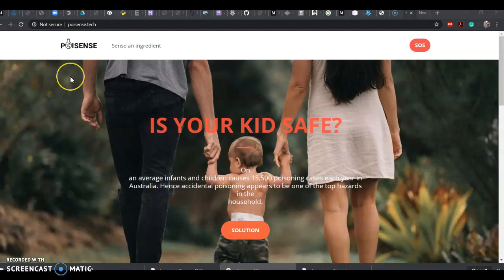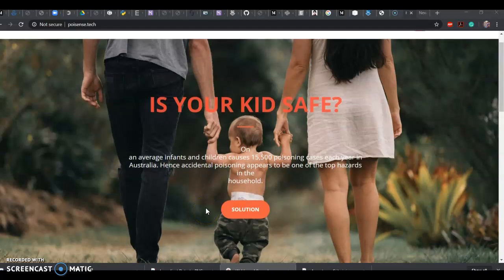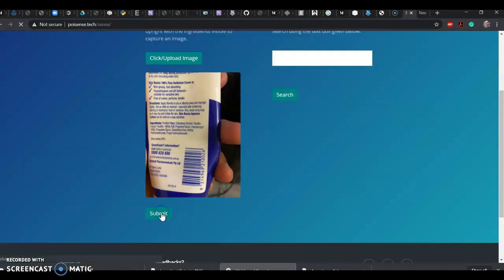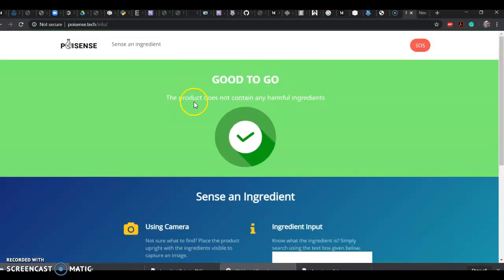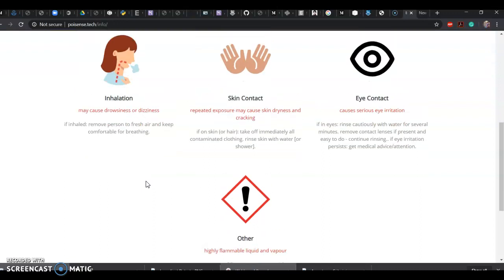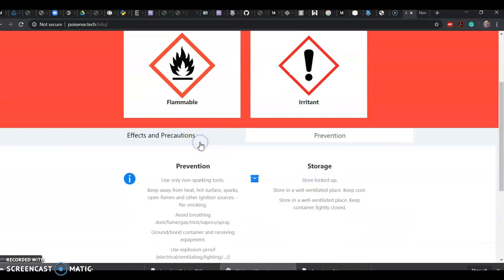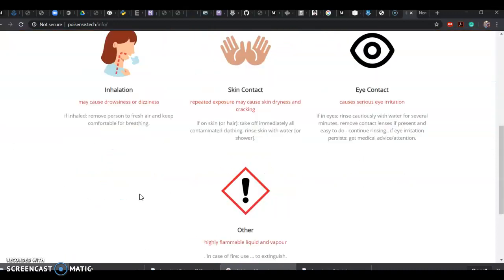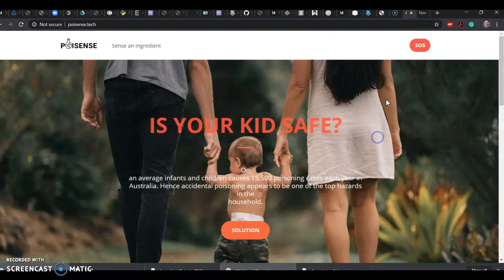Usability Testing Video 1